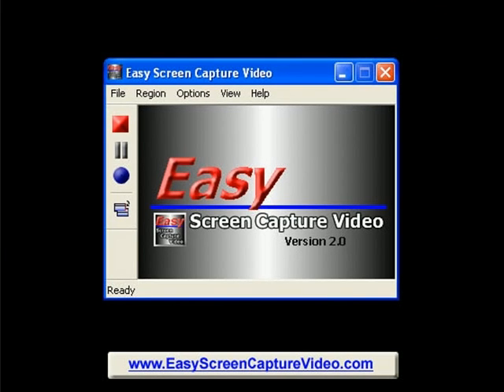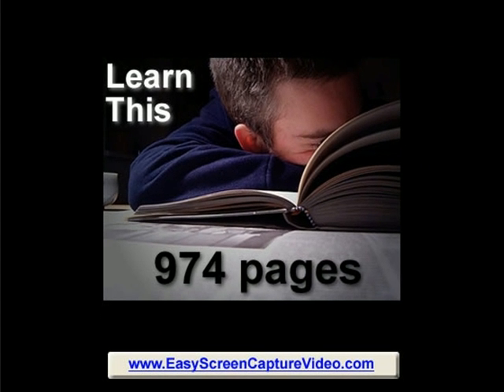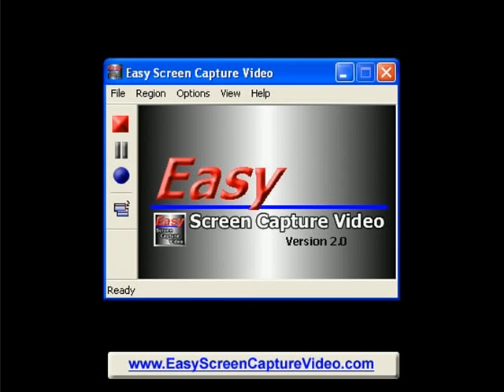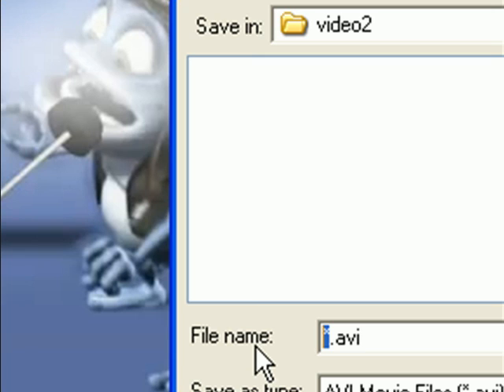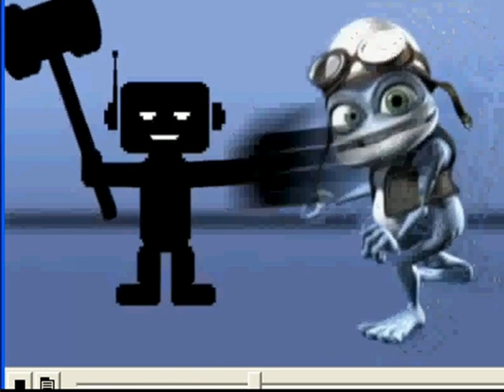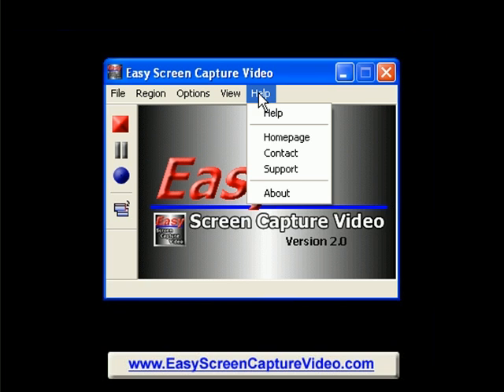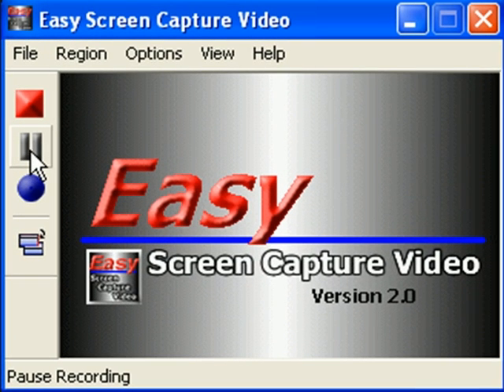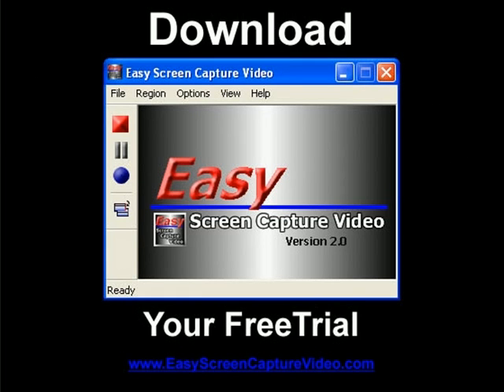Video Capture | Screen Capture Software | Movie Maker | Screen Recorder | How to Record Your Screen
Easy Screen Capture Video is a professional quality video production studio designed to capture and record screen activity in real time. With this video recording software you can capture the moving action on your computer screen and save it as a video file all in a matter of minutes.

What Our Customers Say

"I was under some real time deadlines and I was going to use Adobe Captivate. Unfortunately, it did not work like I wanted it too. I cannot believe your product is this low priced and does what it does. Captivate is $700 and doesn't do what your product does, and you support is by far the best I have had in quite some time. I will be recommending your product to everyone in my class as I am a graduate student at UNI. Again thank you for the quick response and helpful service. Please use this email for anyone that may be interested." - Leeman Patrick II

    Teach - anyone how to use or do anything
    Train - share your knowledge online
    Sell - your company's service or product
    Entertain - or record your games
    Fun - share videos on YouTube

You can type text, move your mouse (cursor), click buttons or select menus and all this will be recorded onto video to save and play back. Not only can you record your demos, tutorials and training you can even record your games and burn them on to CD. Easy Screen Capture Video now gives you HD quality for your videos. This HD video recording software gives you complete flexibility with your audio and video letting you control options.

With version 2 you can record your voice from the microphone or record audio/music from speakers. We have step-by-step videos to show you how and additional free software if you need multiple tracks.

Screenshot

Real Time Screen Capture

Now, you can record your computer screen in real time. It's easy to perform real-time capture of screen activity, including mouse movements, keystrokes and application changes. Easy Screen Capture Video is perfect for professional presentations for your website or software product. Record and store your video or you can even save your presentaton on to CD.

    Click on the 'Red' button to Record
    Click on the 'Gray' button to Pause (available only with Version 2)
    Click on the 'Blue' button to Stop

     Screen Capture Regions

    You can record all or any portion of your computer screen by selecting the 'Region' menu. The three options are: Region, Fixed Region or Full Screen.

    Region - where you can input the height and width)
    Fixed Region - where you define a rectangular region on your screen by click-dragging the left mouse button.
    Full ScreenRecord your computer's full screen

You do not need to be a multi-media expert. Simply choose a pre-defined region, fixed region or the full screen and start recording. Give your video presentation a different look by choosing what your mouse will look like from over 30 custom curser images available. You can change the size of the highlighted area and also choose the shape to use. When you're finished just save your work and the player will even automatically play the video if you want. You can actually see how it works online. The recorded demos will play on RealMedia, Quick Time or Windows Media.

You can get HD Quality on all your videos with Easy Screen Capture Video